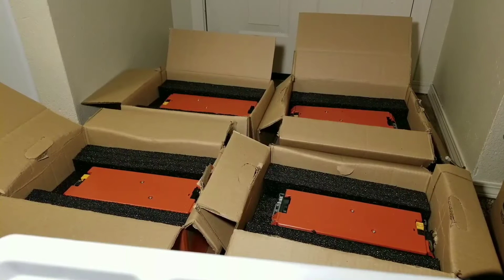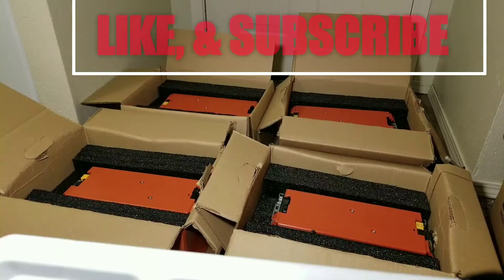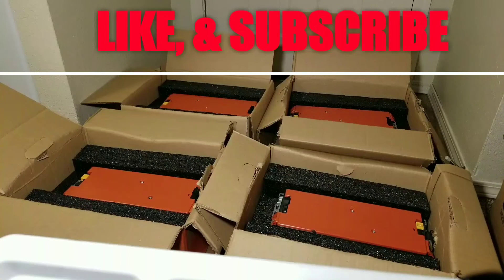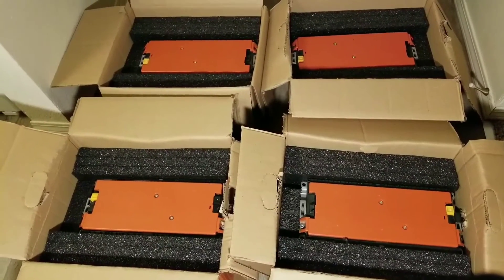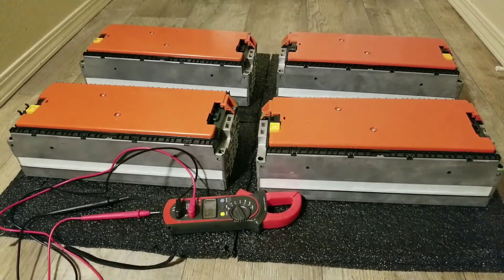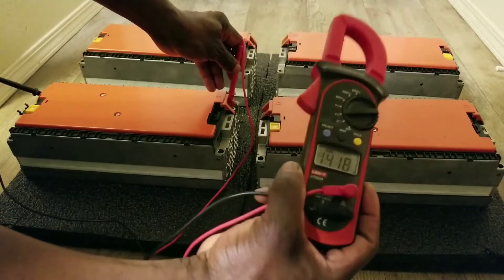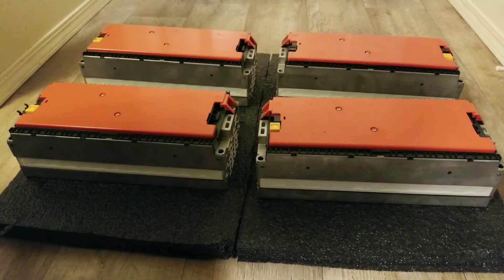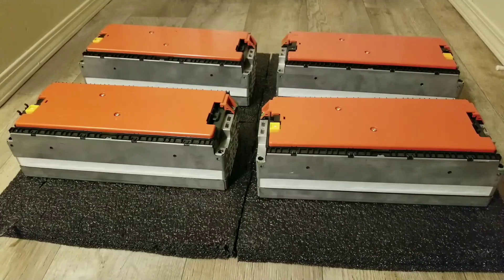SWAPPING FROM AGM TO LITHIUM BATTERIES | VW e-Golf Lithium Batteries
VW eGolf.
Module is assembled in a 3 parallel 4 series module.
Busbars are welded together.
Rated at 75Ah.
Tested at 72Ah.
Cell Voltages
Maximum: 4.1V
Nominal: 3.6V
Minimum: 3.0V
Module Voltage
Maximum: 16.4V
Nominal: 14.4V
Minimum: 12V
Battery manufactured by Sanyo.
Module Size
Length: 14 inches
Width: 6 inches
Height: 4 inches
Weight: 21.5 lb